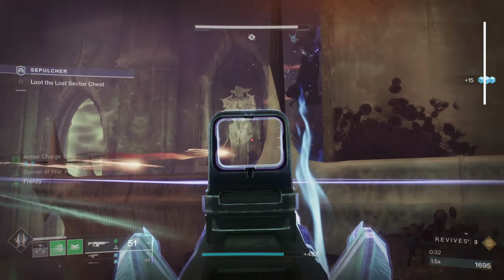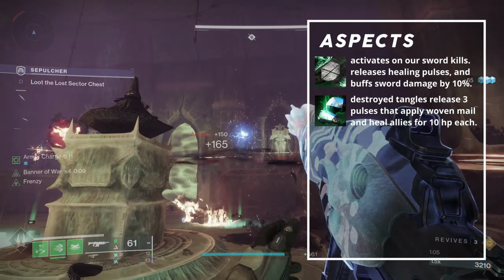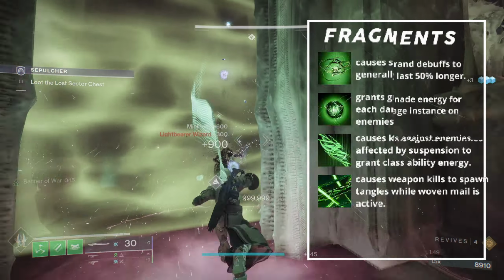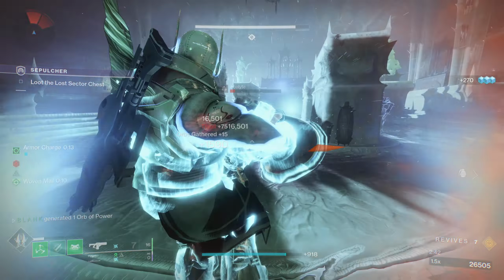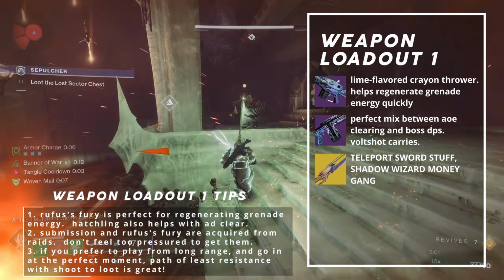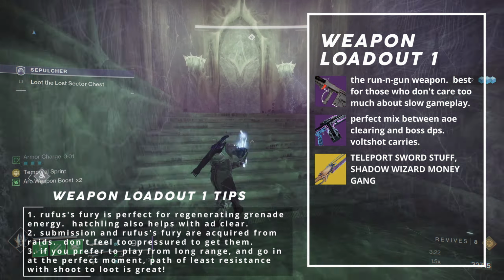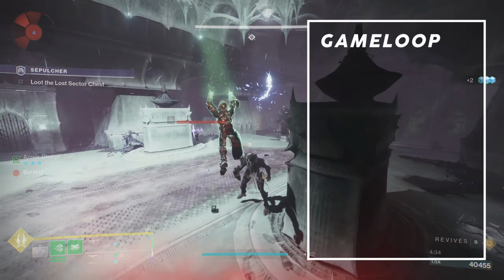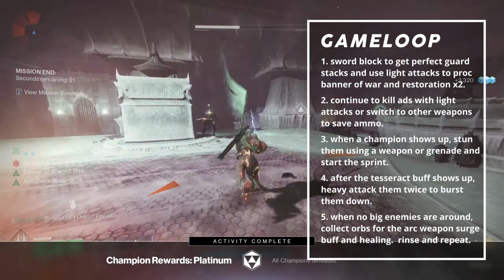Worldline Zero Might Be More Broken Than the Lament | Destiny 2 Strand Titan Build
This is probably my last Banner of War build, until it's not.  Banner of War is extremely hard to put down since it offers so much safety.  It rolls through so much content, and kind of makes other options less fun.  I don't mean to say it takes away from the rest of the game, but I like swords.  Worldline Zero was just a meme sword to me, but after testing out a few ideas, I grew to like it a lot.  I understand that this is not meta, but it's a fun alternative.  Let me know if you guys like it! :)

lowfindr1941
R-

Start - 00:00
Abilities - 00:33
Aspects - 1:02
Fragments - 1:30
Armor - 1:52
Weapon Loadout 1 - 2:50
Gameloop - 4:35